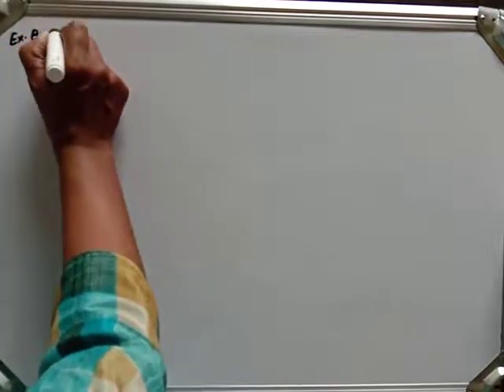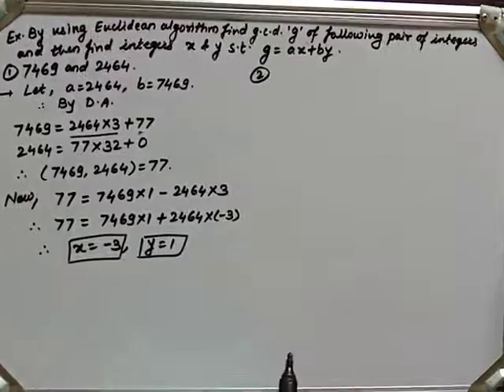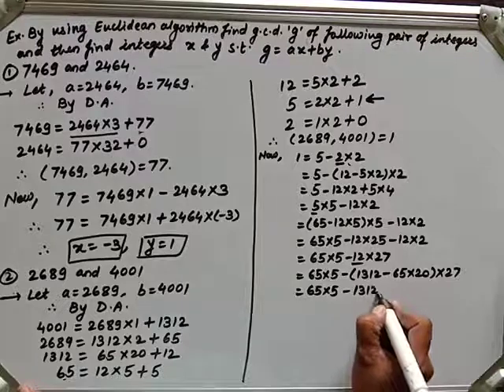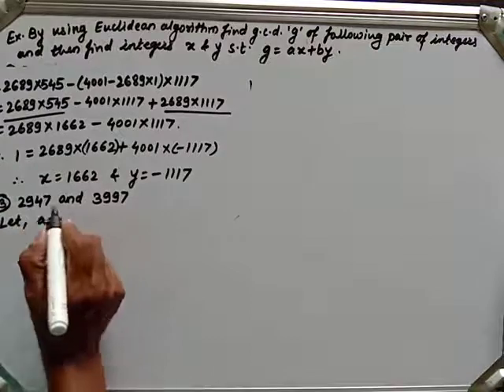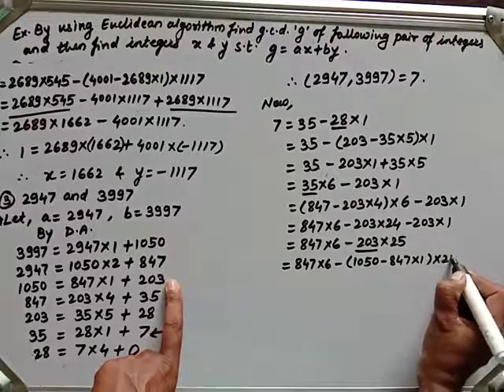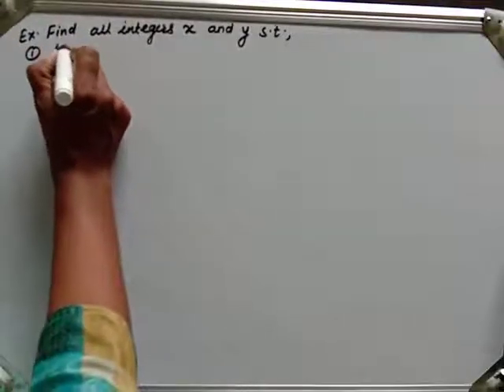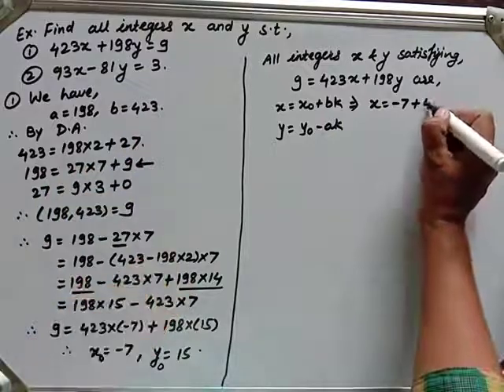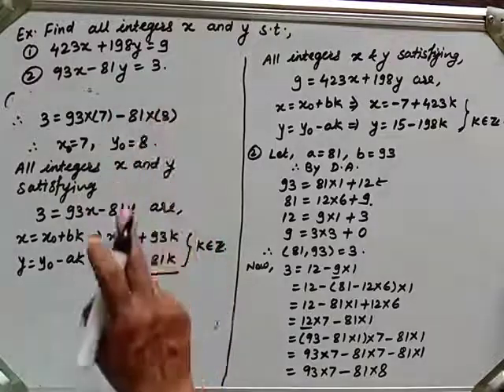CH1VIDEO6: TYBSc (Number Theory)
Examples on Euclidean Algorithm